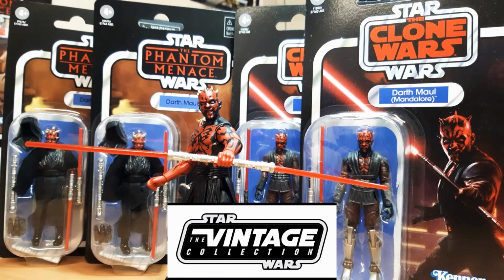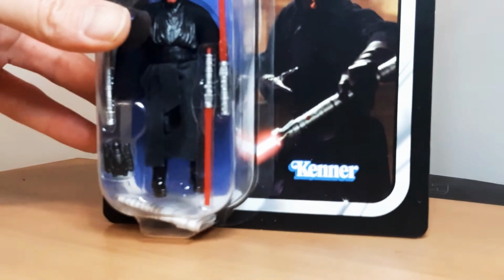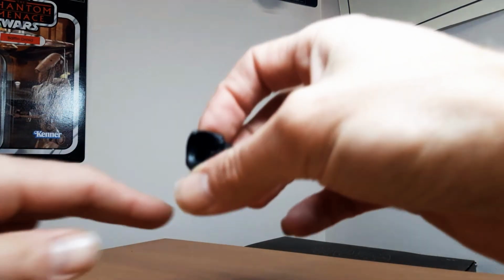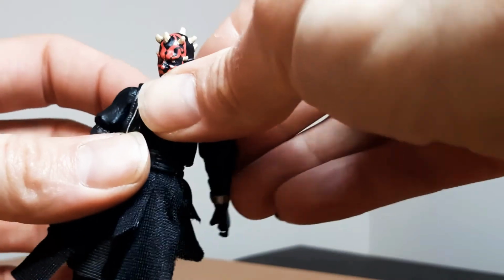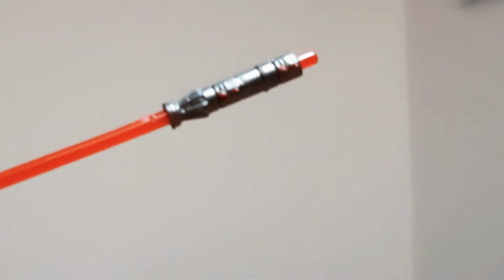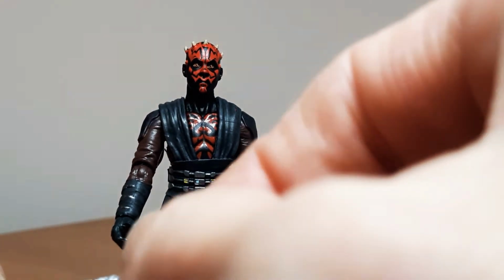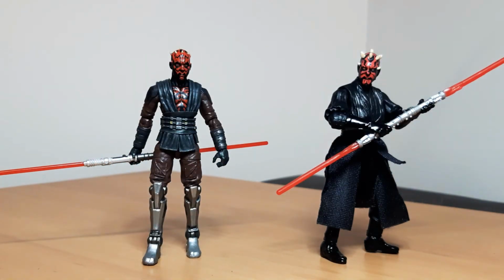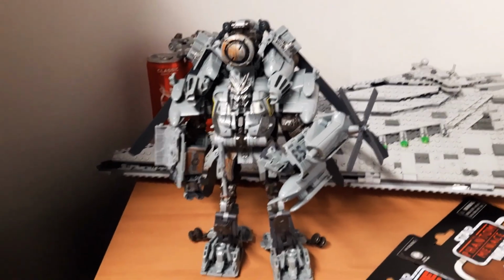Darth Maul - The Vintage Collection Unboxing. The Clone Wars ( Mandalore ) & The Phantom Menace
Star Wars The Vintage Collection Darth Maul's Unboxing from The Clone Wars and The Phantom Menace